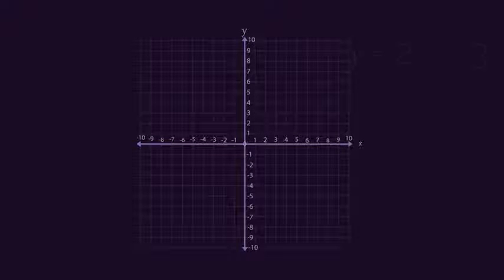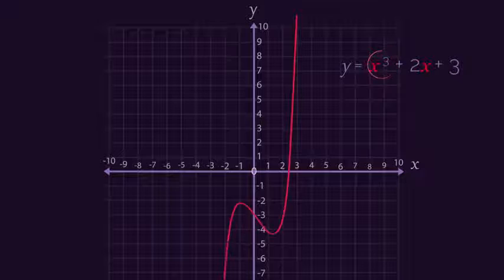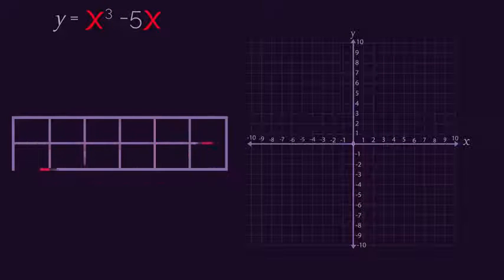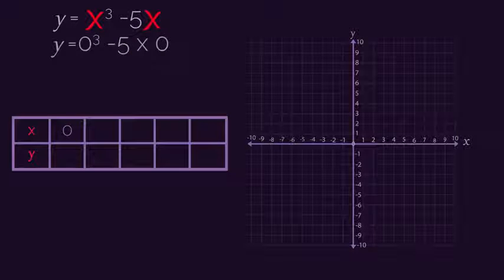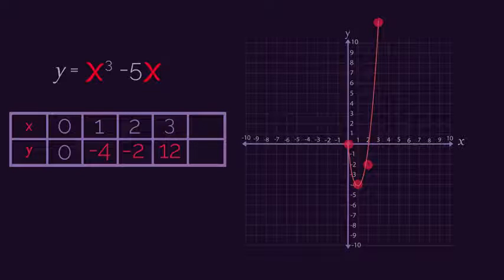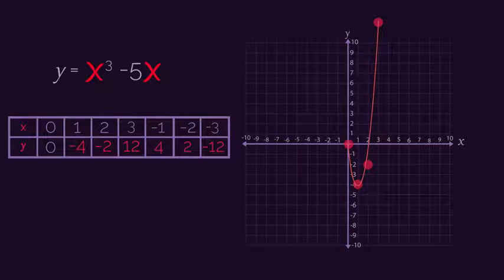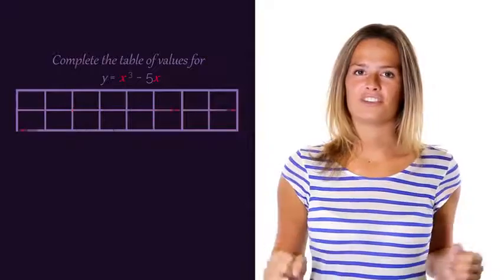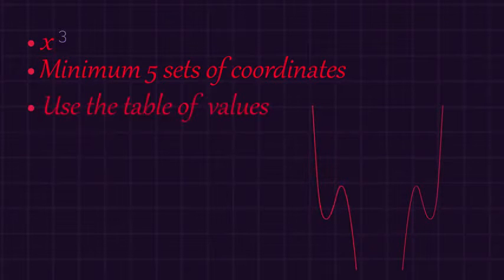Plot Cubic Curves//Graphs//Maths//Detailed Explanation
Plot Cubic Curves _ Graphs _ Maths